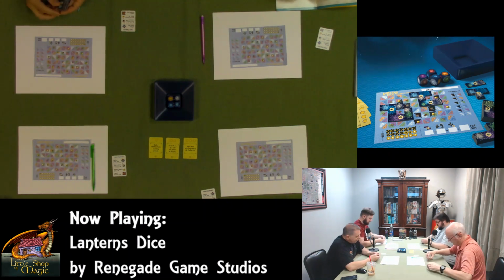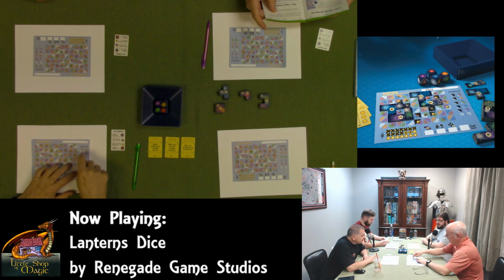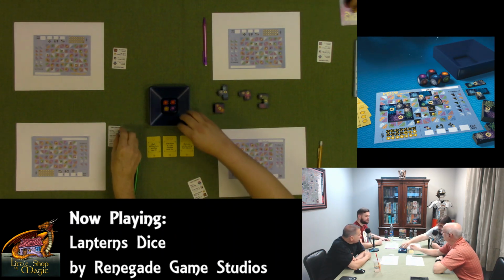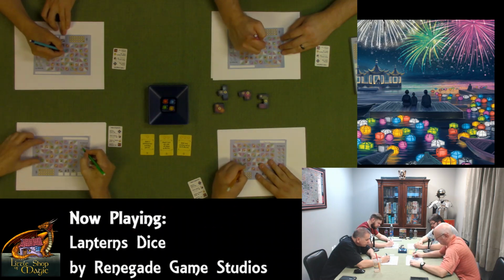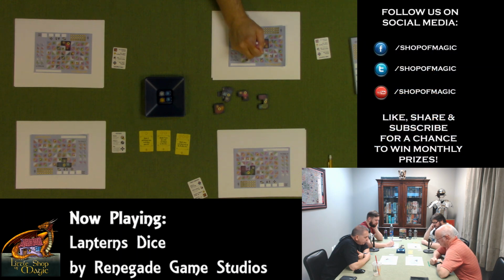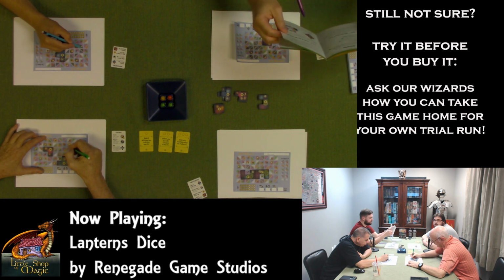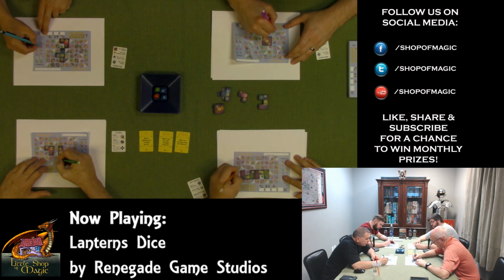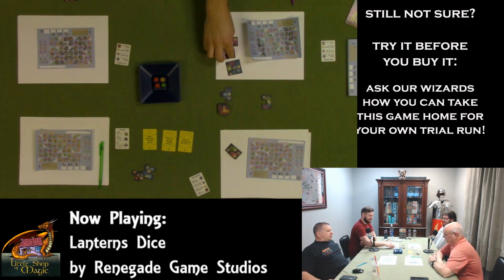First Play: Lanterns Dice - Lights in the Sky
Our Wizard's have gotten their hands on an early copy of Renegade Game's new Lanterns game: Lights in the Sky. Have a first look at it by watching our live First Play!

The harvest is in, and now it’s time to celebrate! The emperor has declared that this shall be the best harvest festival yet. In Lanterns, players act as artisans, decorating the palace lake with floating lanterns and launching fireworks to light up the sky. The player who earns the most honor will make the best impression on the emperor and win the game.